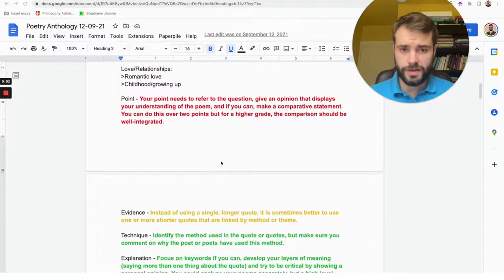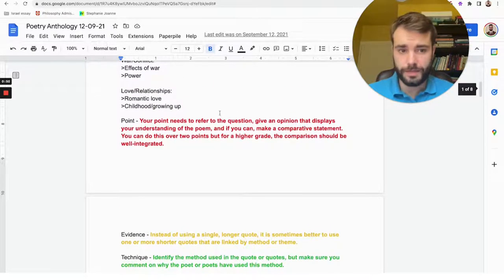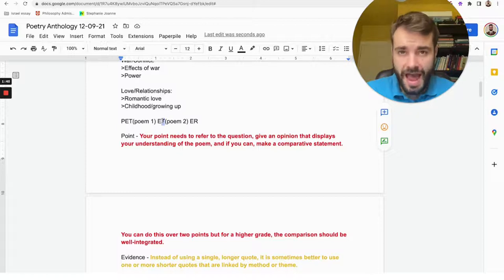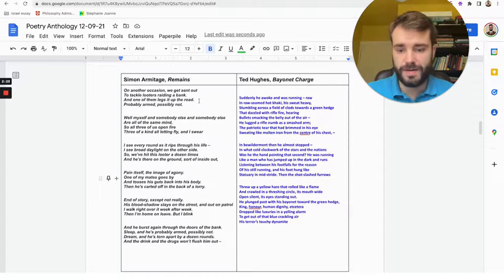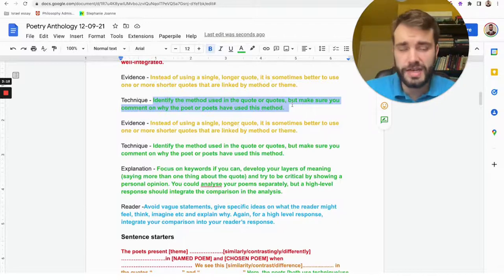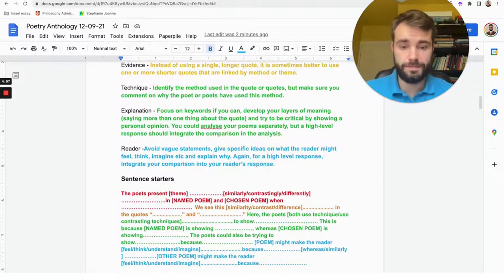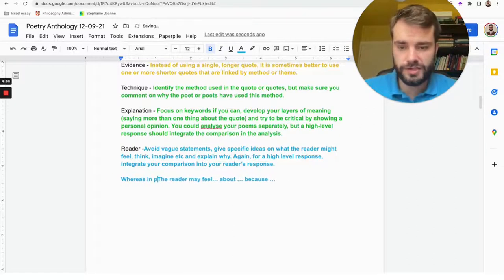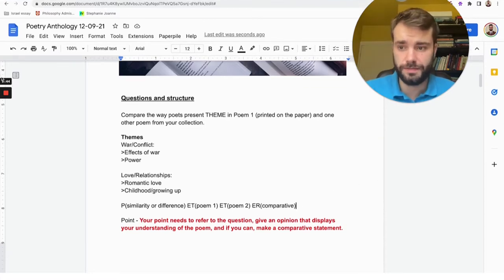How To Answer Questions on the Power and Conflict Poetry Anthology for GCSE English Literature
Learn how to answer GCSE English Literature questions on the Power and Conflict Poetry Anthology with Jacob Williams, to reach a grade 9 in GCSE English!